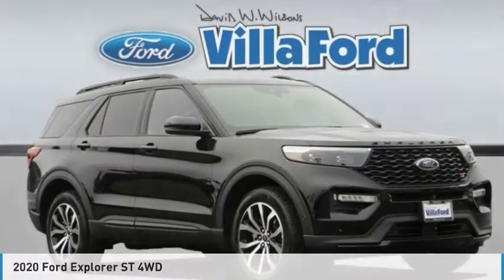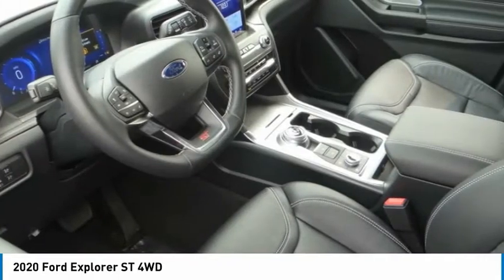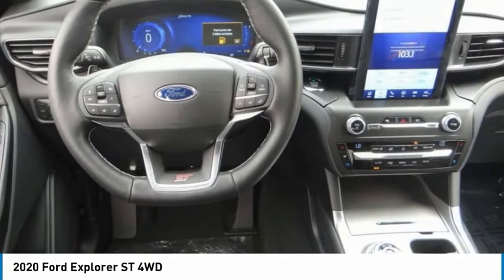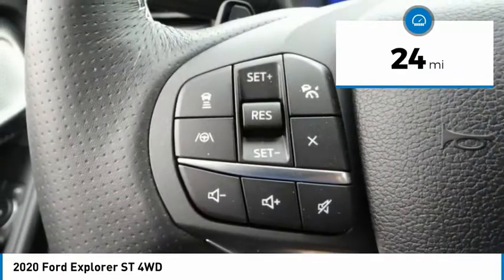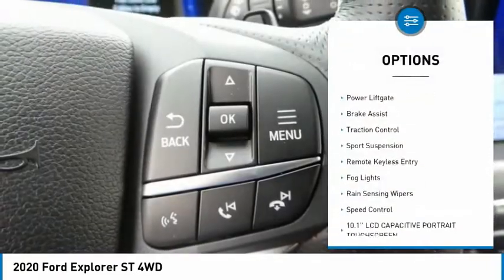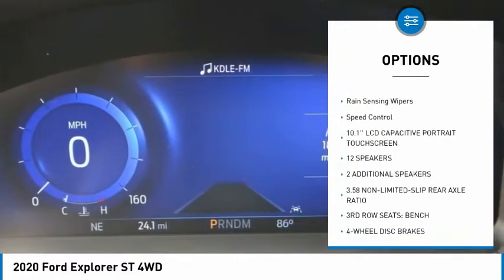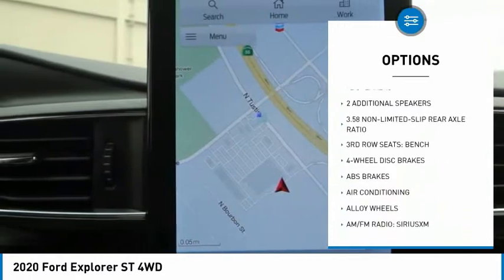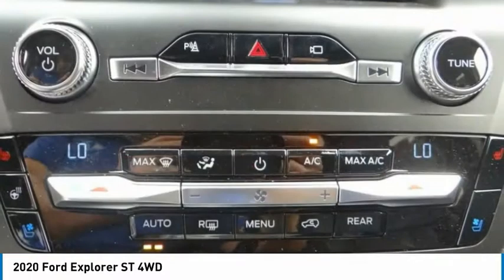2020 Ford Explorer ORANGE TUSTIN PLACENTIA FULLERTON ORANGE COUNTY 00V01437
2020 Ford Explorer ST 4WD

Villa Ford
2550 N. Tustin St.